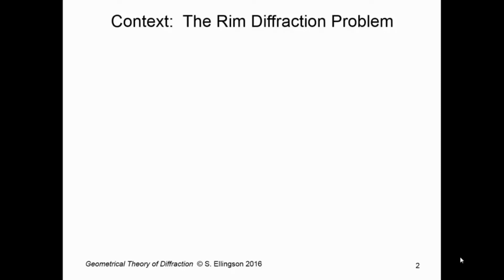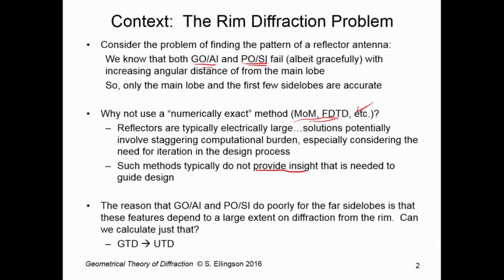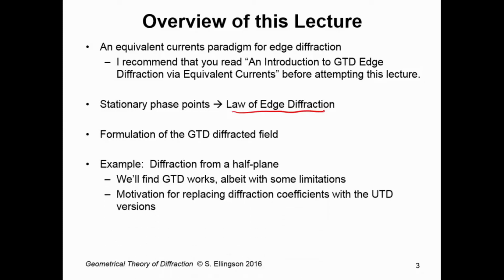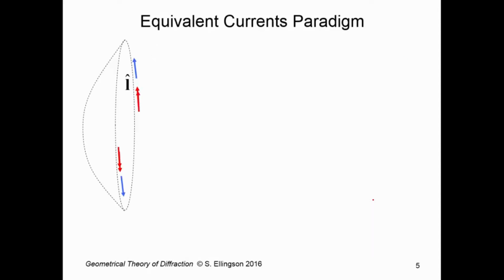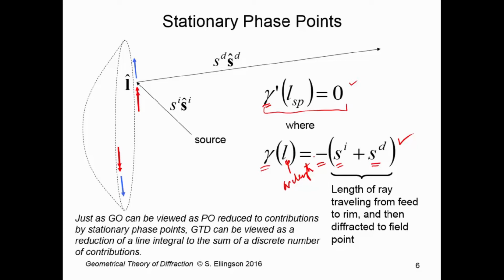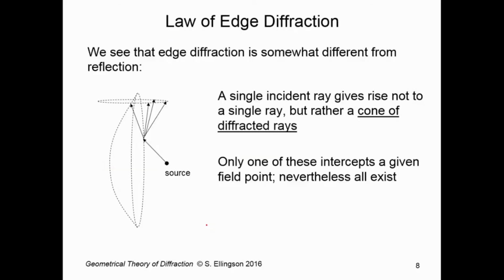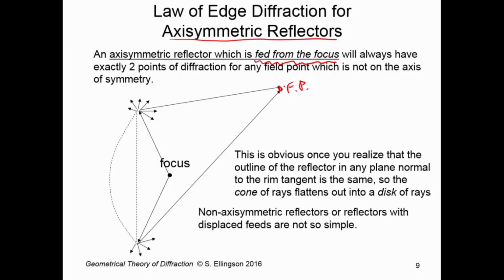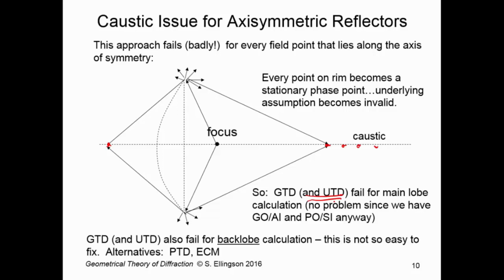#129: Geometrical Theory of Diffraction Part 1: Intro & Law of Edge Diffraction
Suggested Reference: S.W. Ellingson, "An Introduction to GTD Edge Diffraction via Equivalent Currents", IEEE Ant. & Prop. Mag., Vol. 59, No. 4, Aug 2017, pp. 94-99.